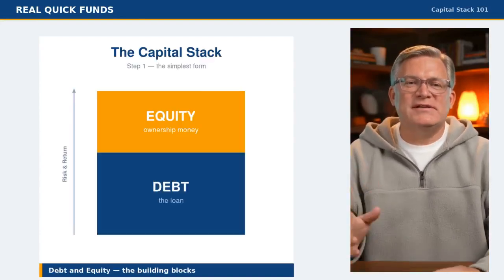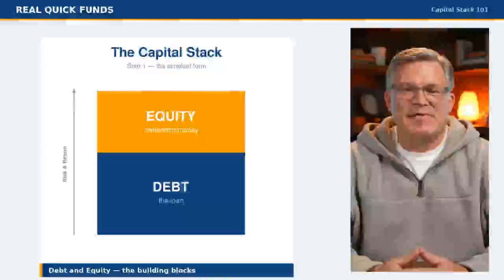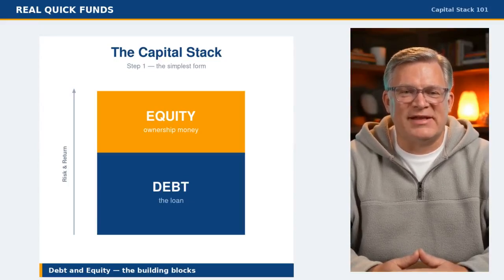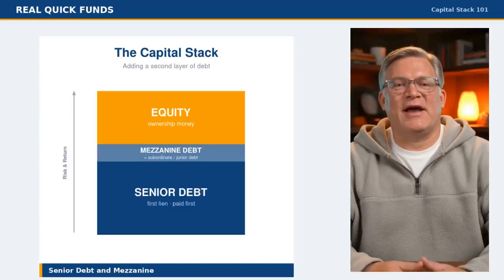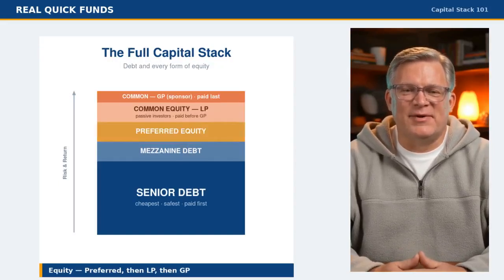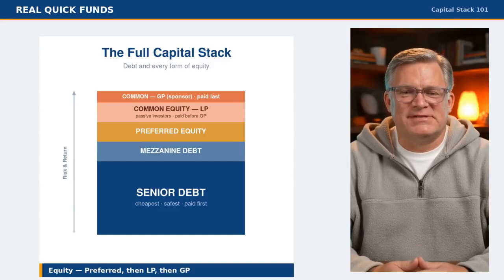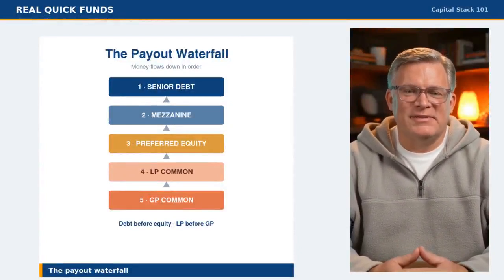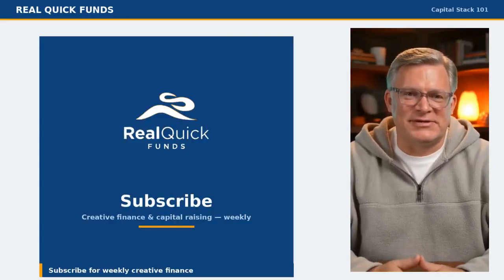Capital Stack Explained: Debt, Mezzanine & Equity in Under 4 Minutes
Ever wonder how investors control multi-million-dollar properties without putting up millions of their own money? It's called the capital stack — and in under 4 minutes, I break down exactly how it works.

We cover debt vs. equity, senior debt, mezzanine (a.k.a. subordinate) debt, preferred equity, and common equity split between the LPs and the GP sponsor — plus the payout waterfall that decides who gets paid, and in what order. By the end, you'll see how a sponsor can control a $10M deal with roughly $75K.

Chapters
0:00 Intro — control $10M with $75K
0:17 Debt vs. Equity: the two building blocks
1:18 Senior Debt & Mezzanine
2:07 Equity: Preferred, LP, and GP
2:58 The Payout Waterfall
3:11 $75K controls a $10M deal
3:30 Recap